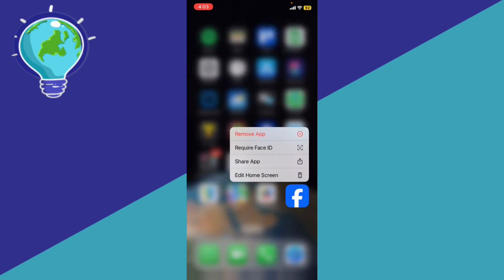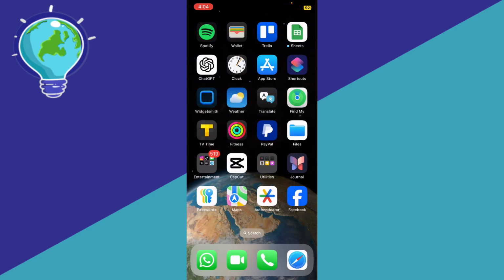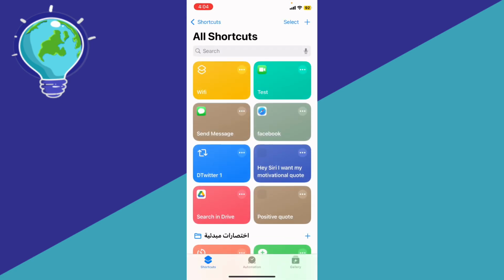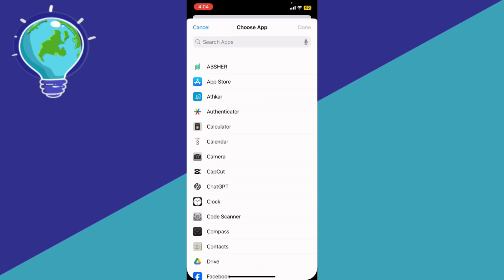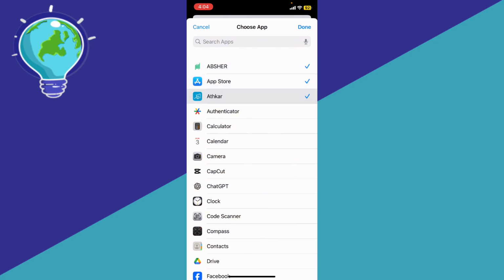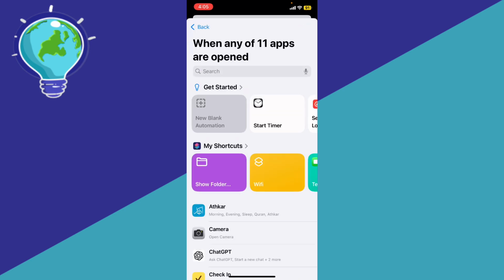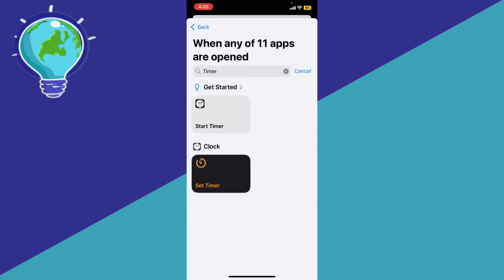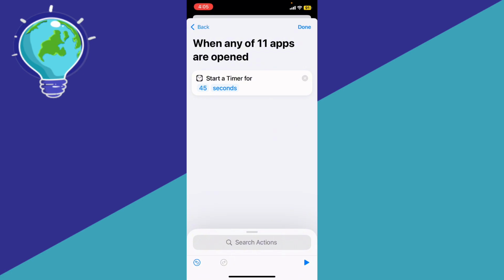How to Lock Any App with Face ID or Password - Full Guide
Looking to add an extra layer of security to your apps? In this video, we’ll show you how to lock any app on your iPhone using Face ID or a password. Whether it's for privacy, security, or keeping sensitive information safe, this guide will walk you through the process of enabling Face ID protection or setting a password for your apps.